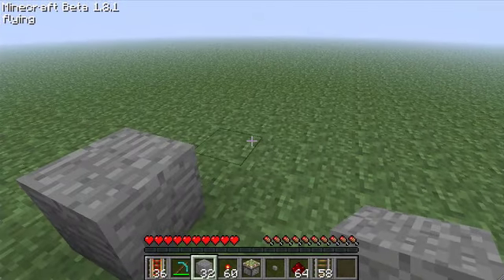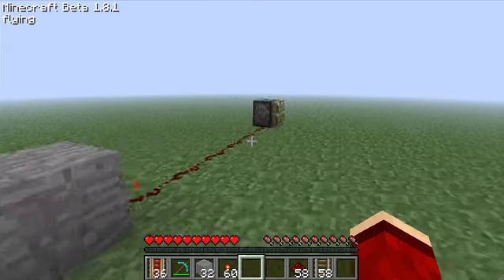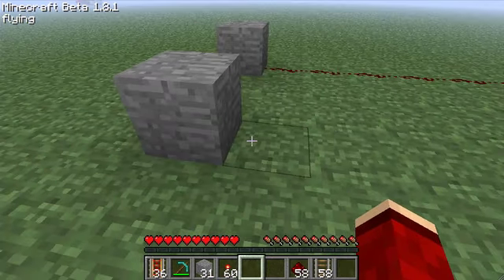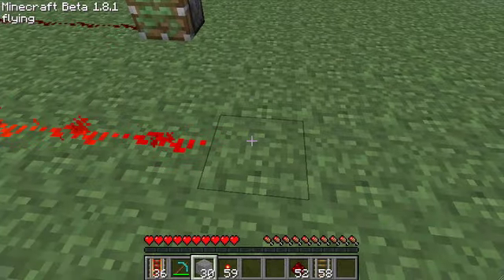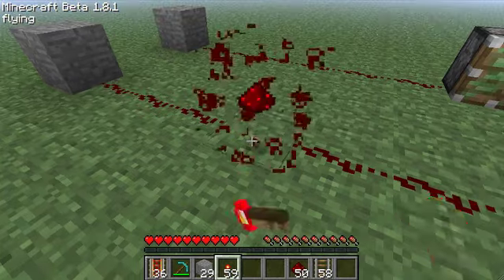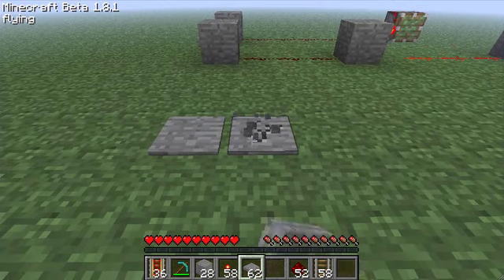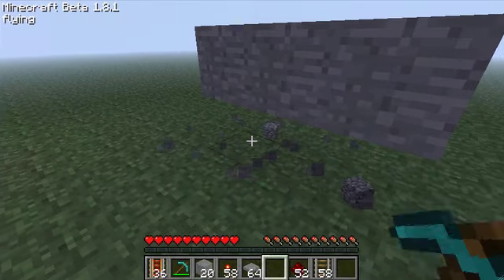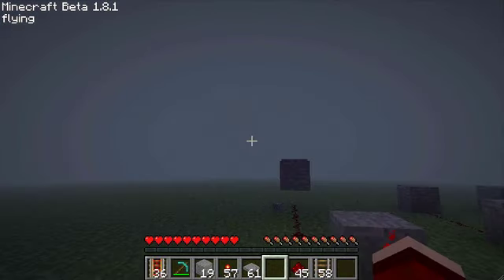Minecraft Train Station PRE Basics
This is the "pre" basics; yes, easier than the basics. I will discuss how I apply these to my train station in later videos :) If you are an experienced redstoner, you might not want to waste your time on this video.

If you are a Minecraft builder and is interested in putting your work on our server, please check out the Minecraft Community Project here:
Anyone can enter!